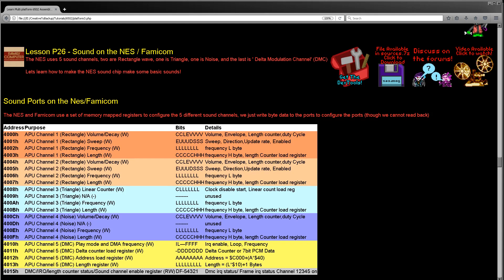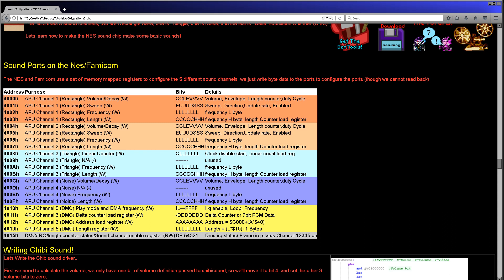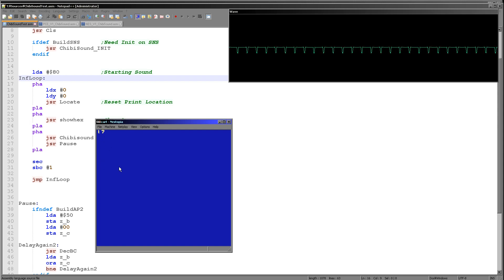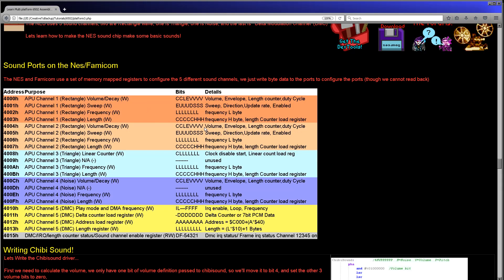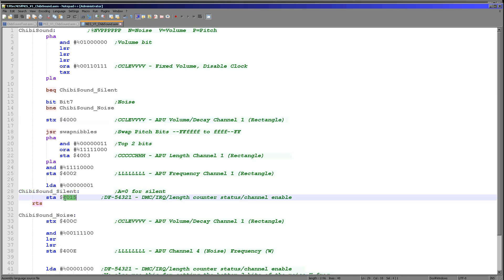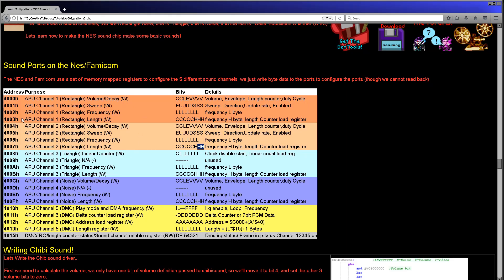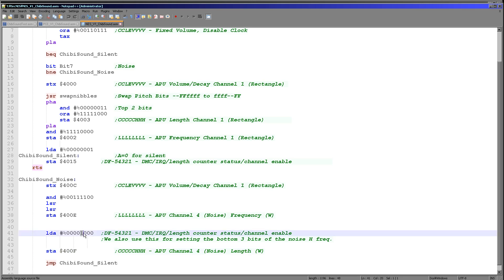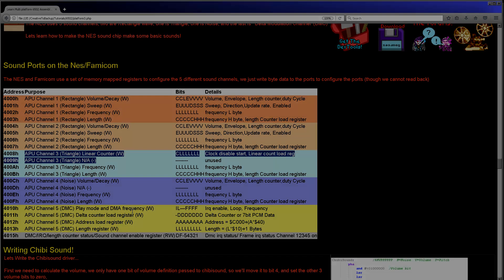Sound on the NES / Famicom - Learn 6502 Assembly Lesson P26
The NES uses 5 sound channels, two are Rectangle wave, one is Triangle, one is Noise, and the last is ' Delta Modulation Channel' (DMC)
Lets learn how to make the NES sound chip make some basic sounds!